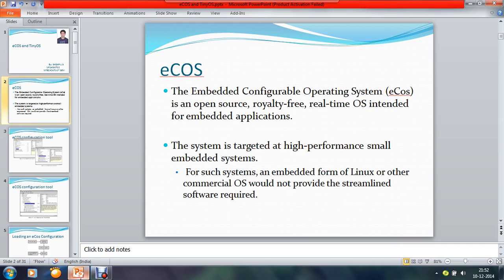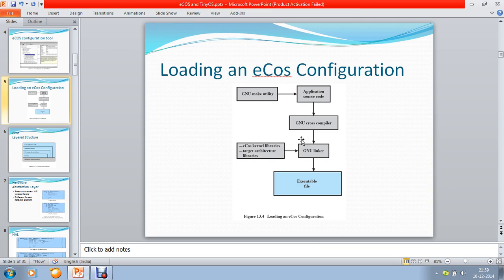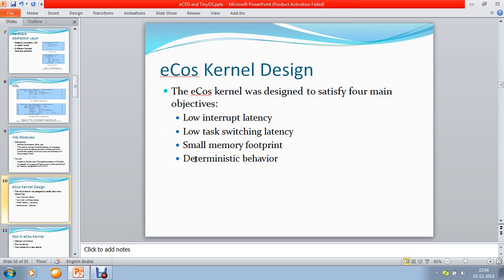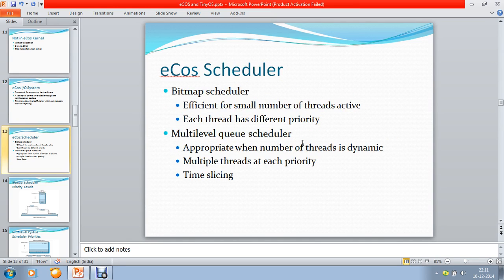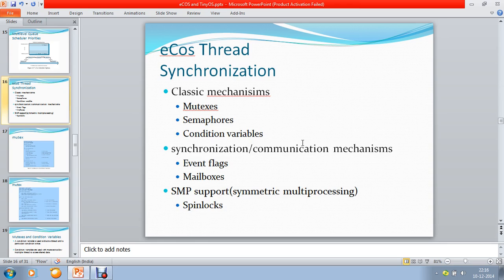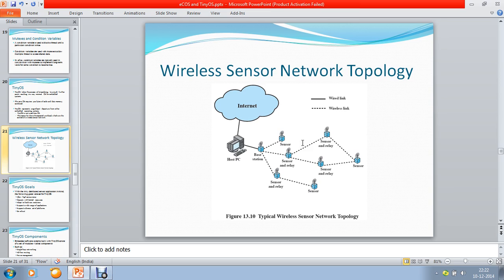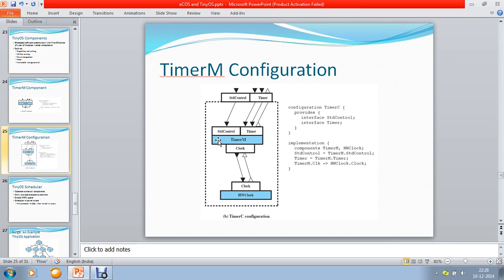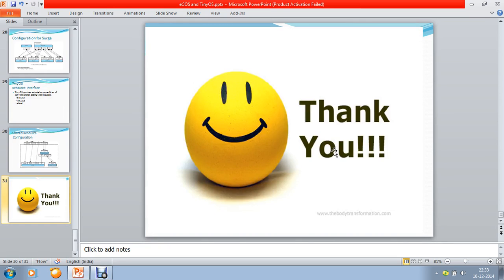eCOS and tinyOS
Seminar on eCOS and TinyOs